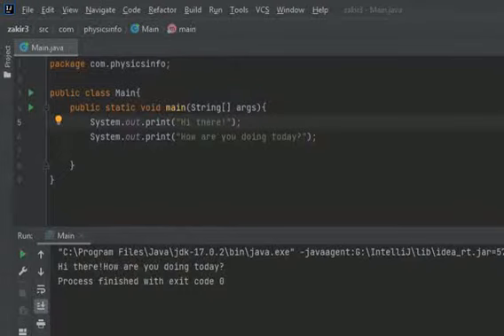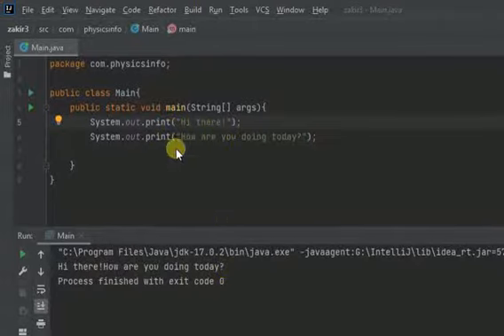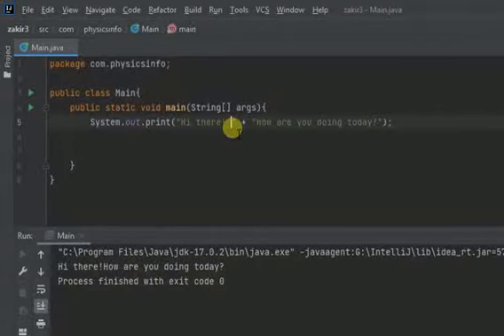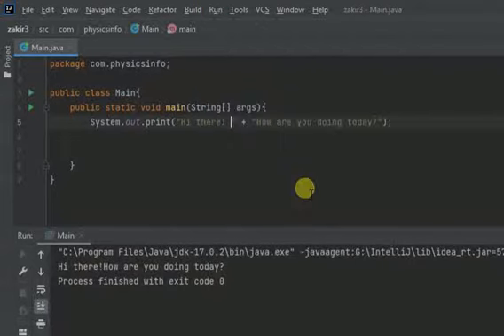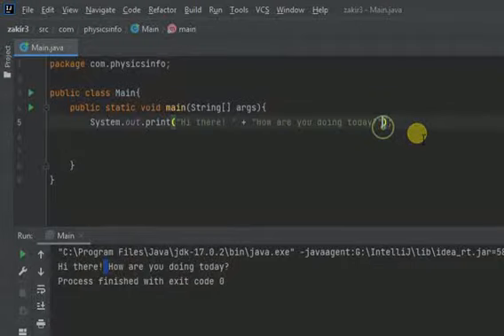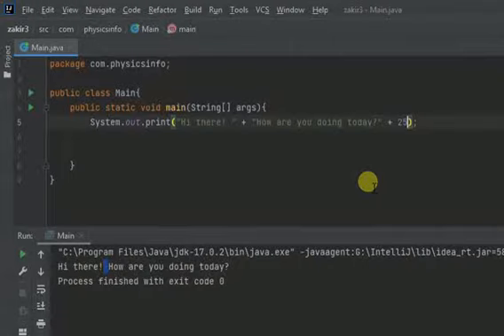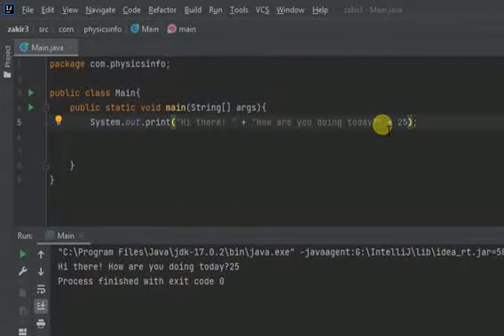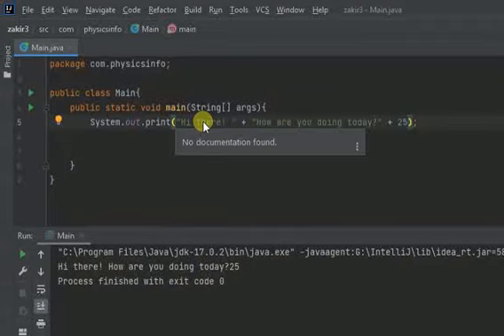How to concatenate in Java?